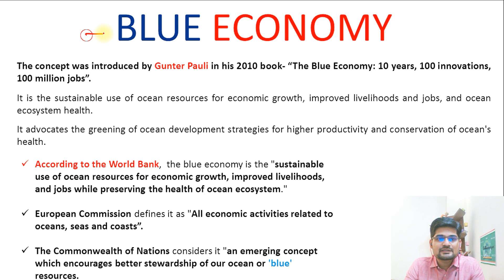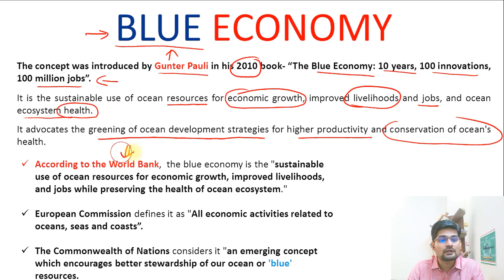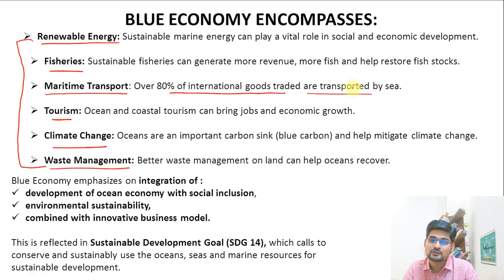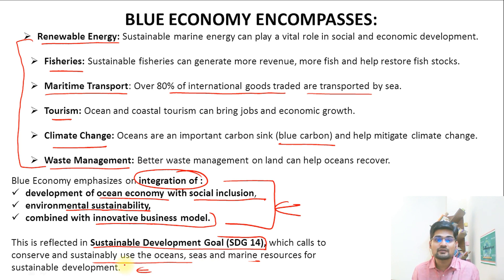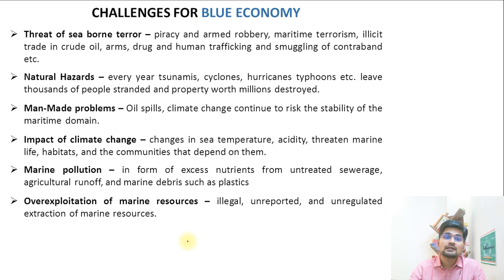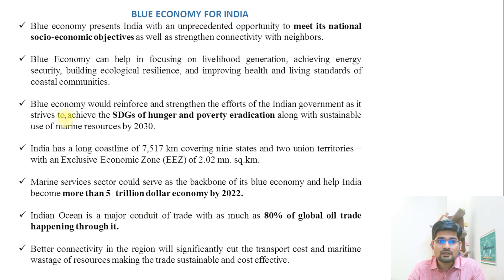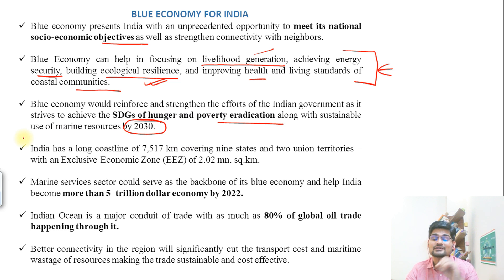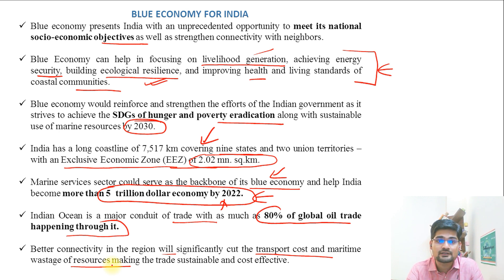Blue Economy | Indian Perspective on Ocean Economy : The Way Forward| Dr. Krishnanand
This is the  15th in the series of lectures; on Blue Economy for undergraduate geography students as well as Geography (optional) for UPSC exams.

Simplified  Explanation  of Blue Economy has been made in this lecture.